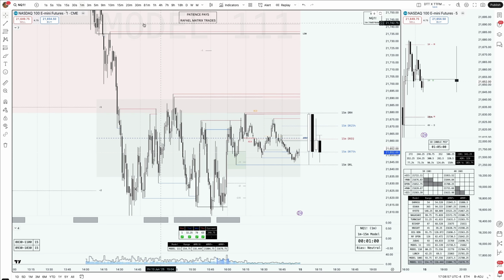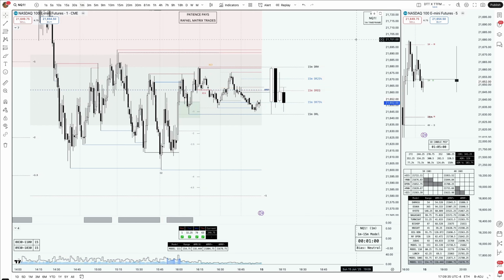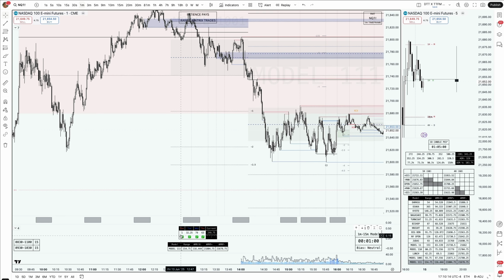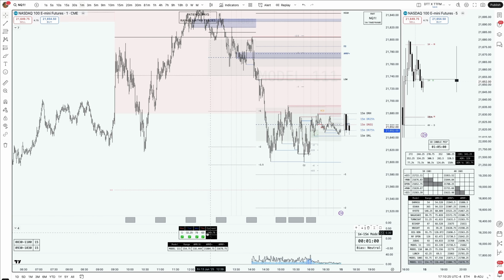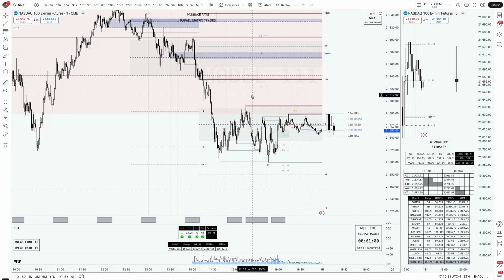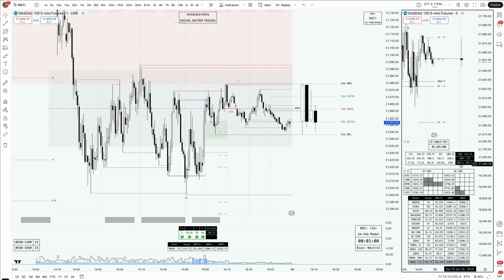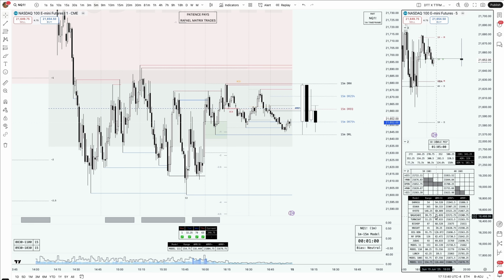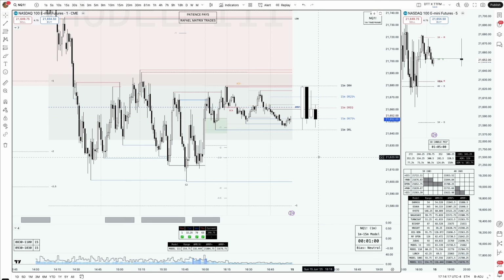DTT X TTFM X OHLC/SS/STVOL X PO3 X AR 1m TF TRADINGVIEW TEMPLATE